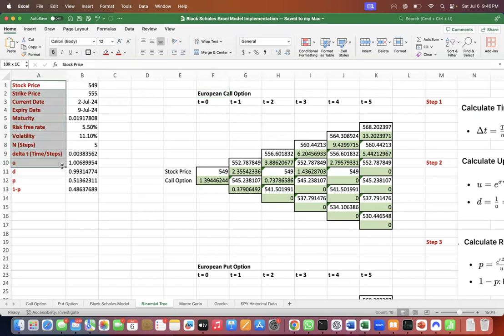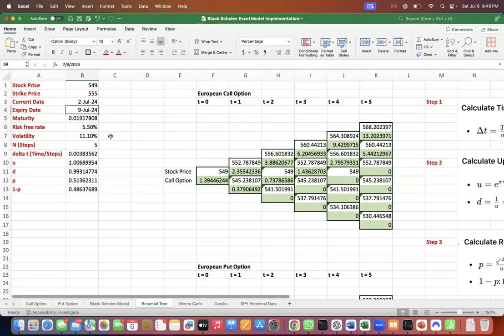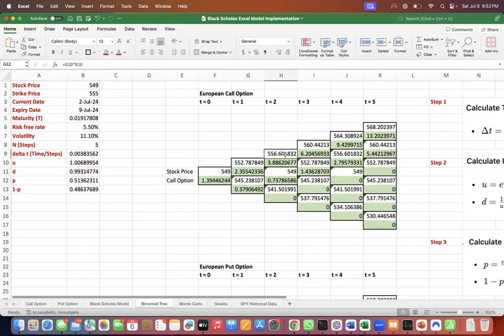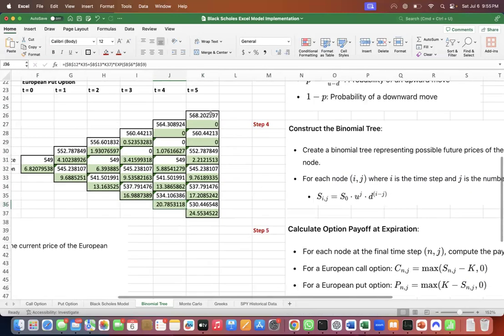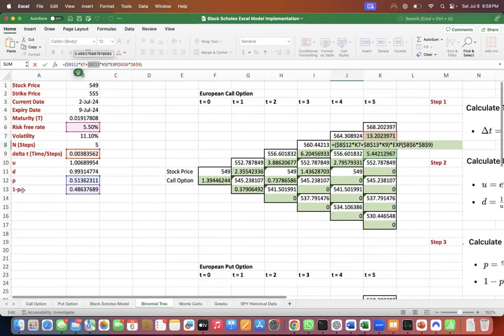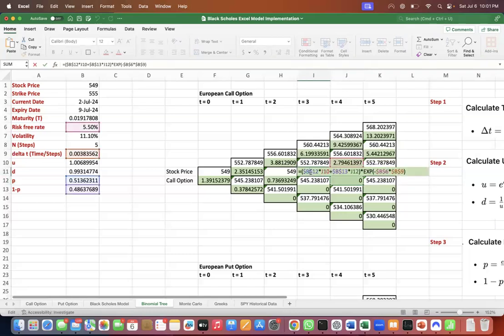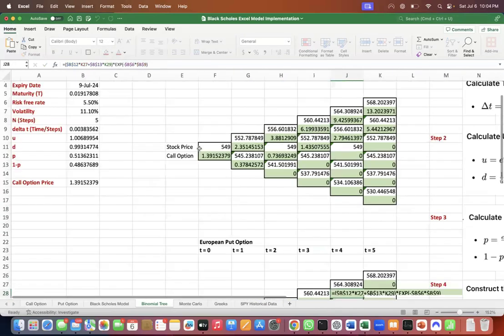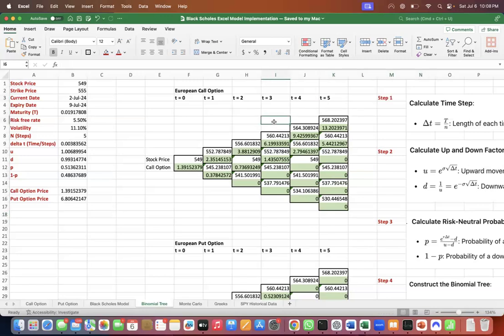Binomial Tree Option Pricing (Excel) | European Option (Part 5)